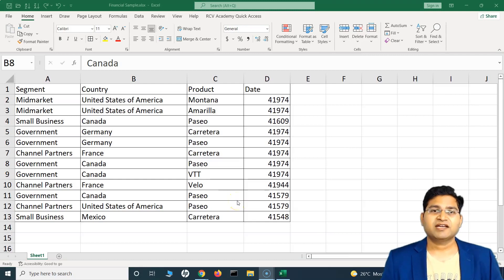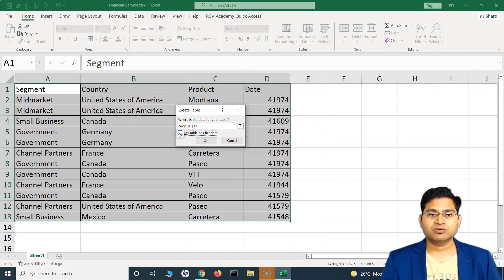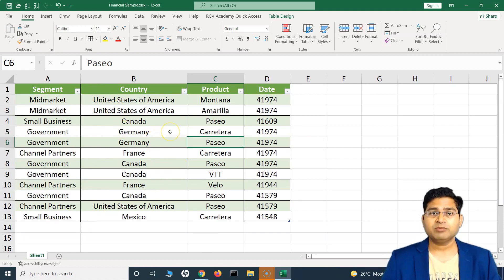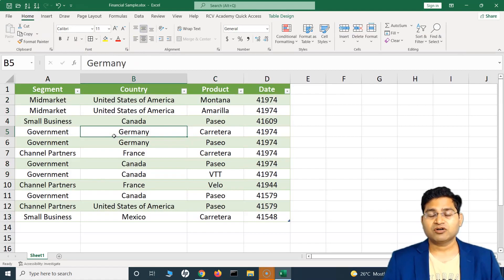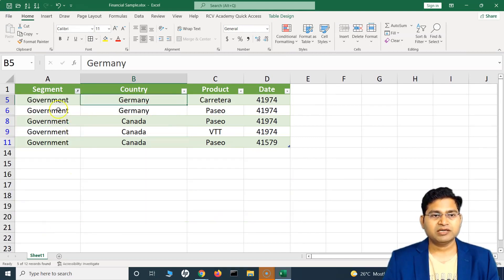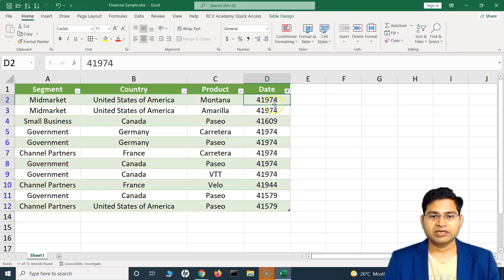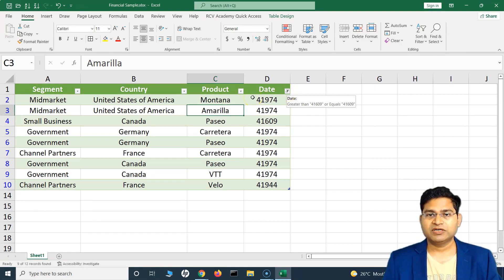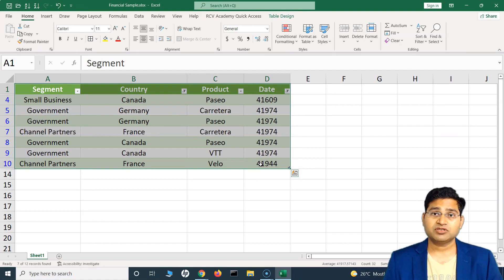Excel Tutorial #23 - How to Create Table and Filter Data in Excel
In this Excel tutorial, we will learn how to create table and filter data in excel.